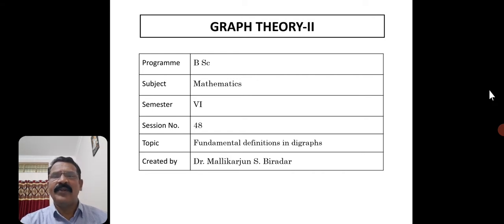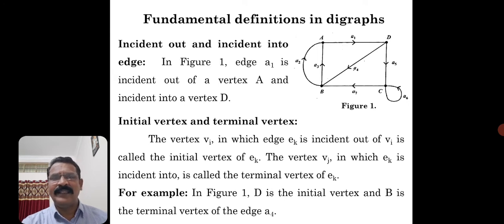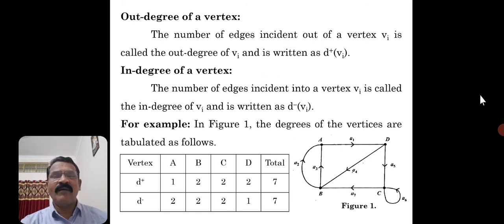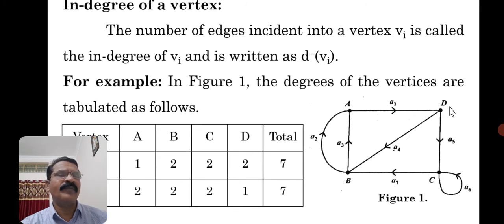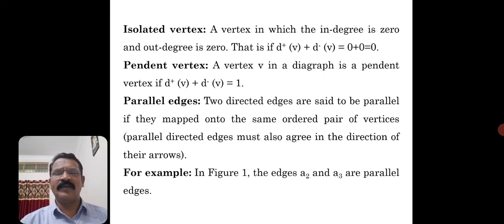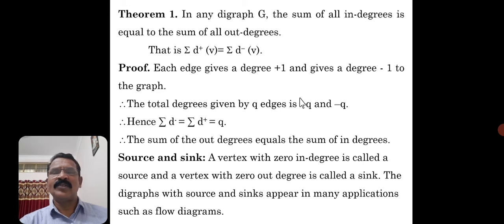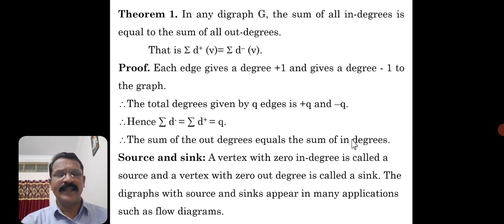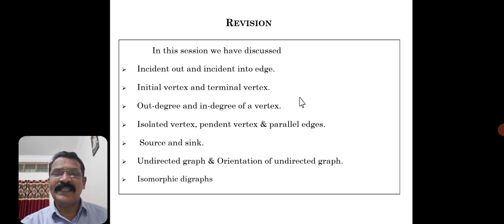V6GTU4S48 Fundamental definitions in digraphs